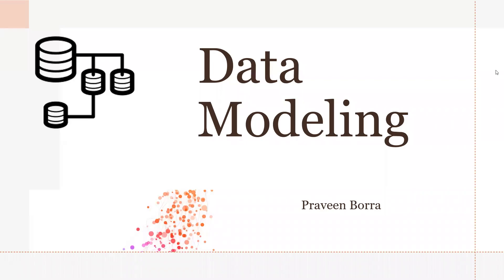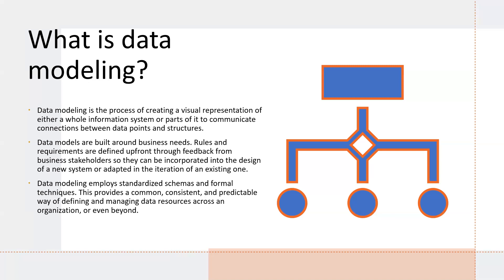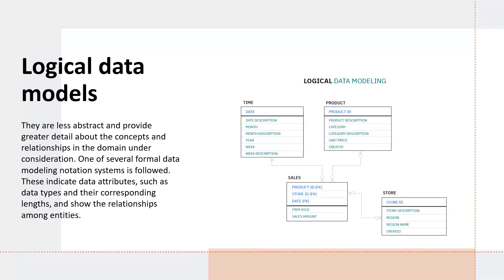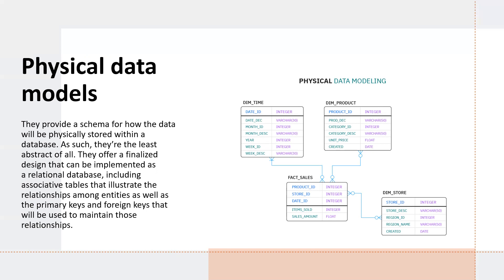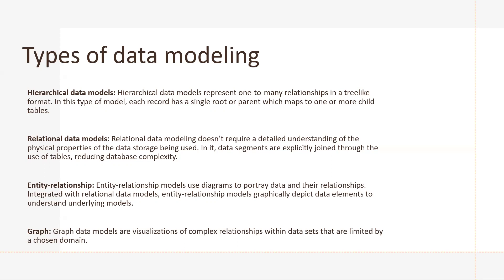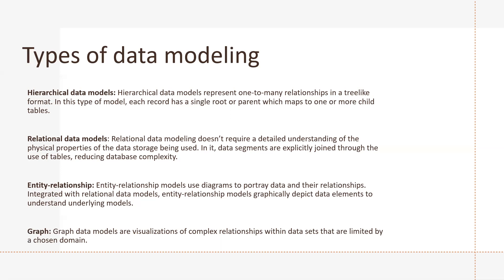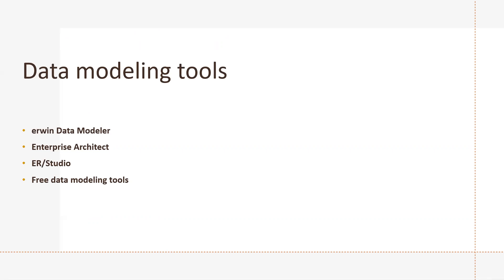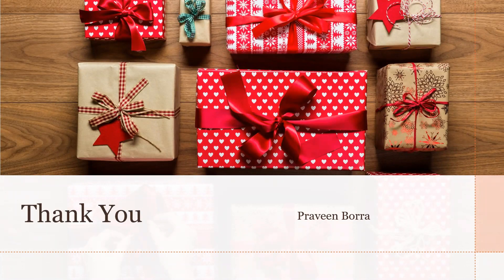Data Modeling Overview | Data Modeling Tutorial | Data modeling concepts | Data Modeling interview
Data Modeling Overview | Data Modeling Tutorial| Top data modeling concepts| Data Modeling interview